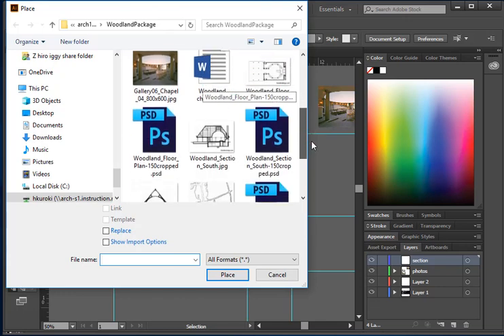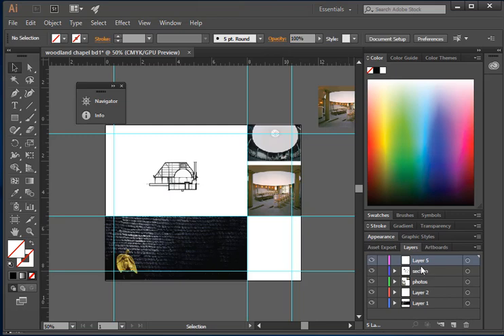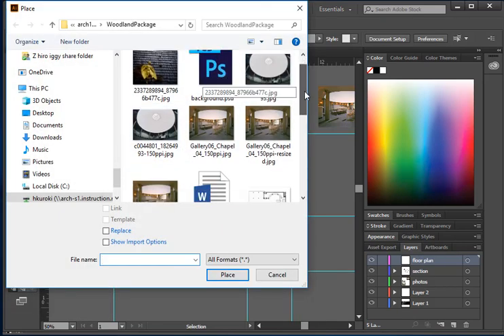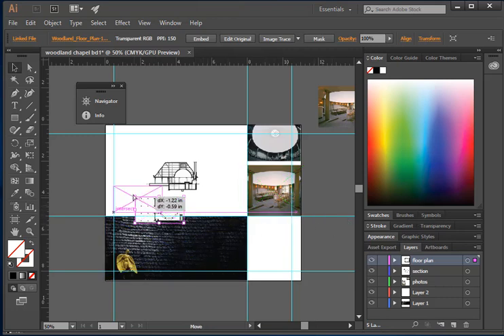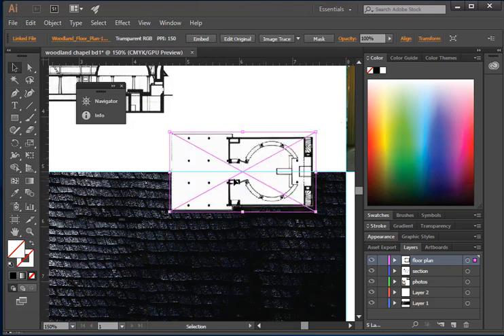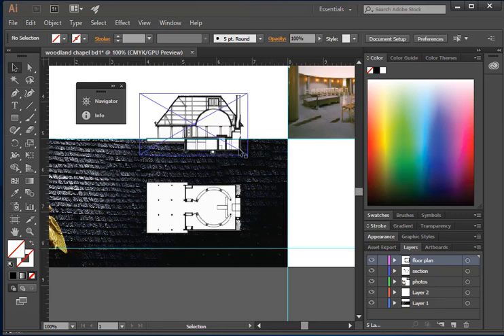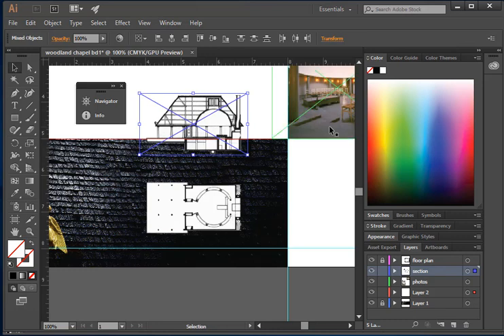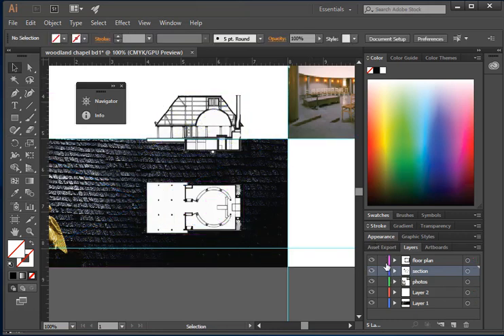05 AI LOCKING layers